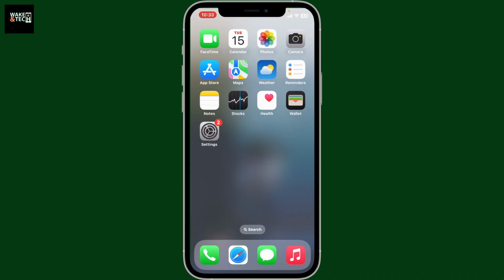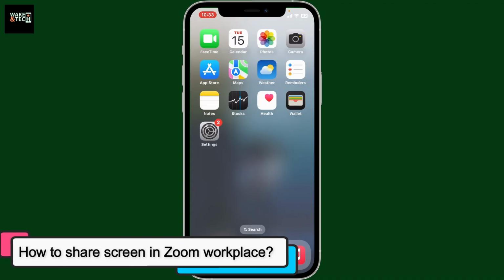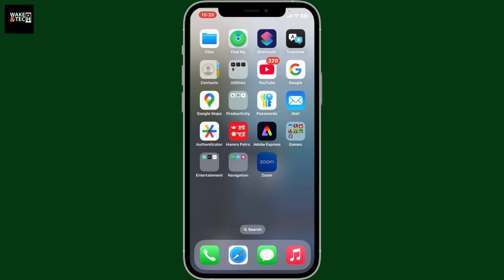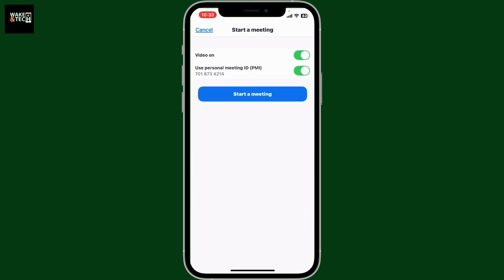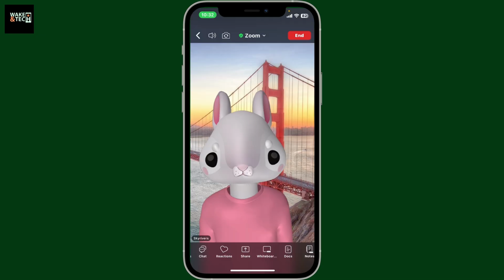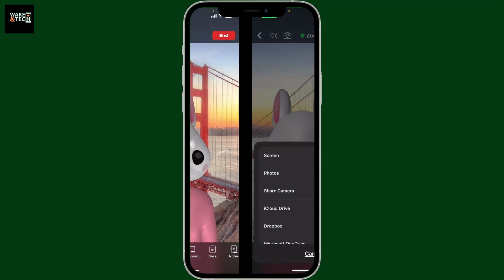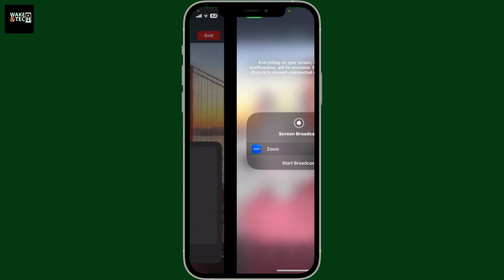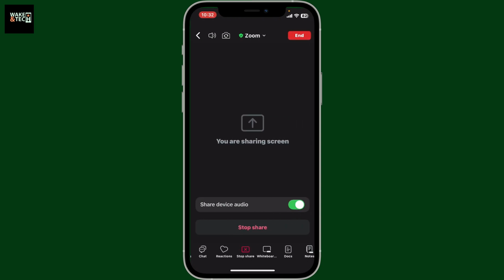Zoom Workplace: How to Share Your Screen in Zoom Workplace?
Learn how to share your screen in Zoom Workplace with this easy, step-by-step tutorial. Whether you're in a meeting, giving a presentation, or collaborating with your team, screen sharing is a powerful feature that boosts productivity and communication.
We'll guide you through the process using Zoom on both desktop and mobile. Perfect for beginners!